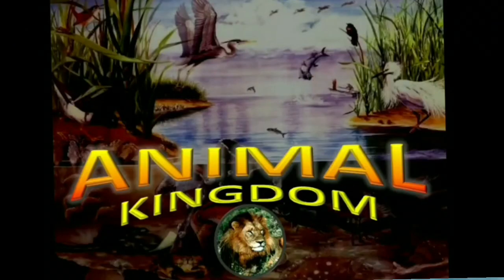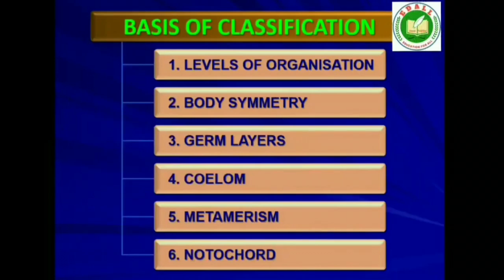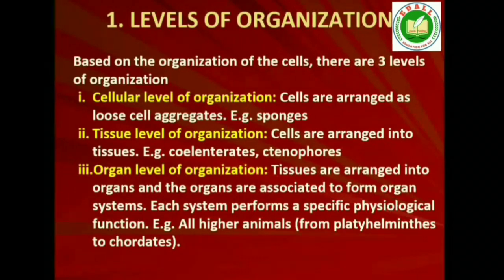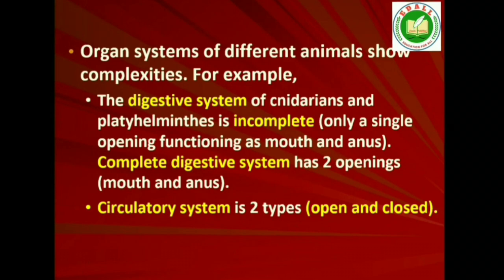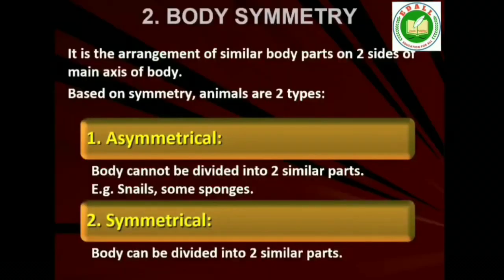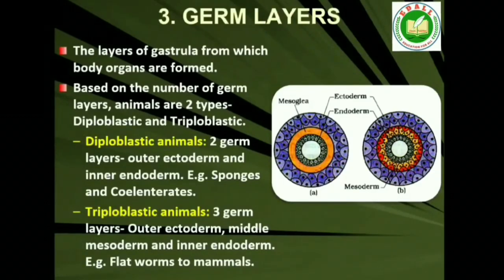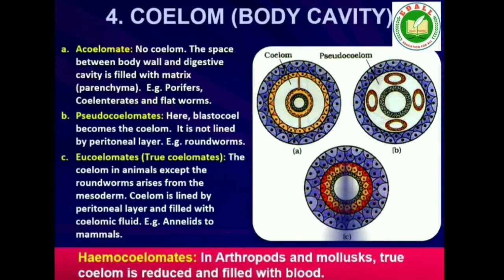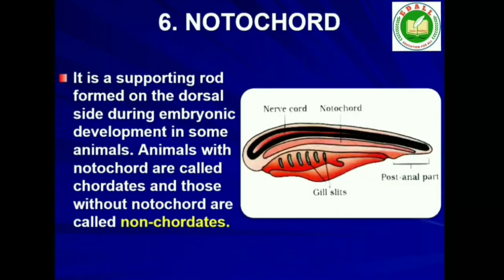Animal Kingdom | CBSE Class 11 | NEET Biology 2025 | Basis of Animal Classification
In this video explained about Basis of Classification from cbse class 11th syllabus the topic Animal Kingdom.